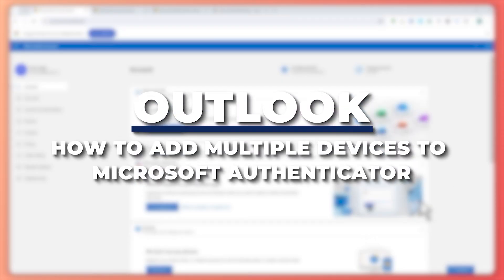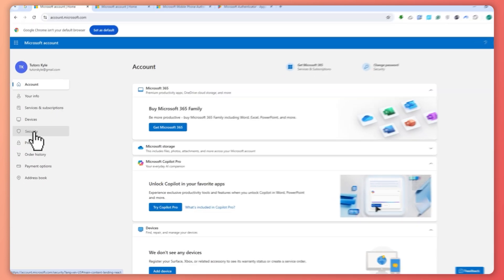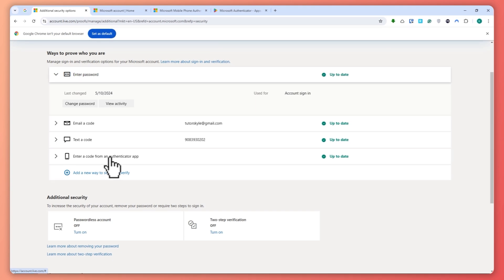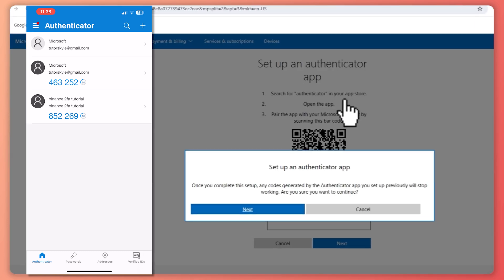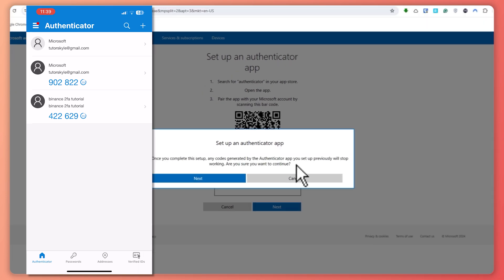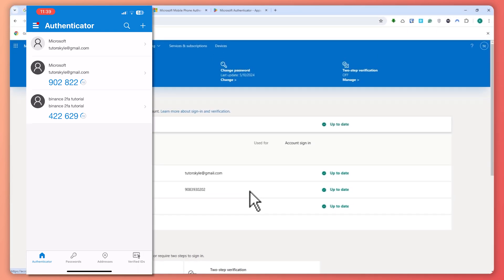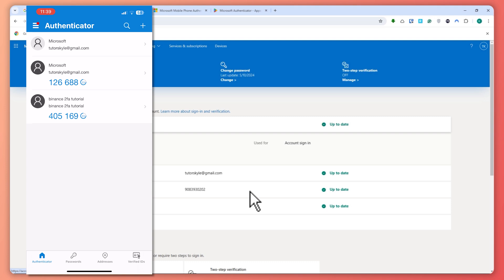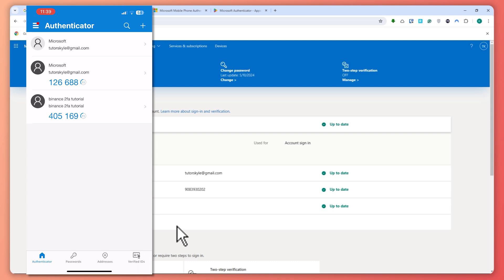How To Add Multiple Devices To Microsoft Authenticator (2025) Easy Tutorial